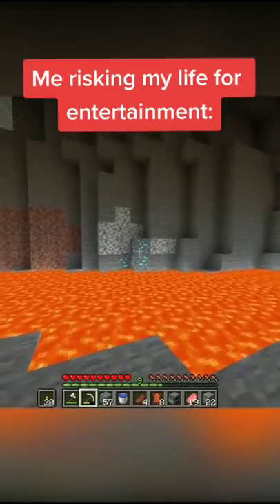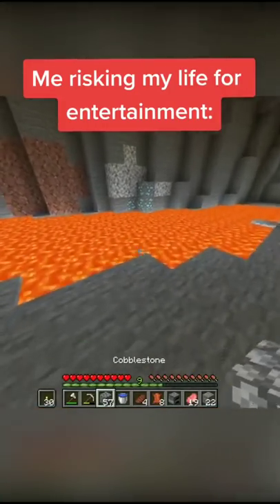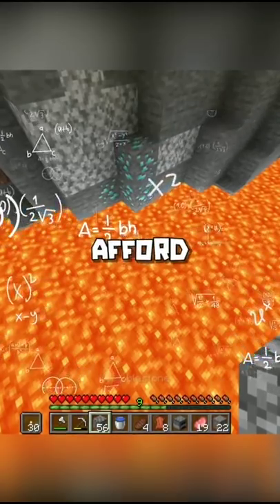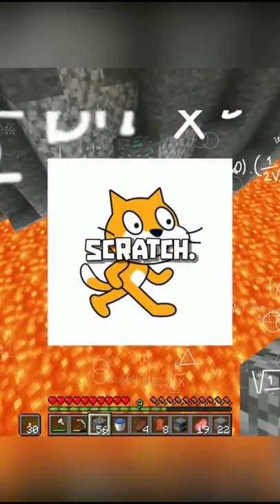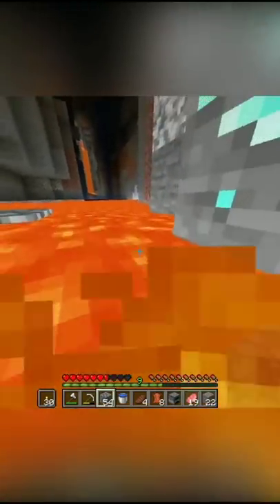Subscribe for more 😍😍 779 IQ !